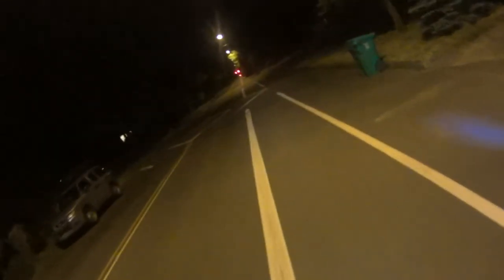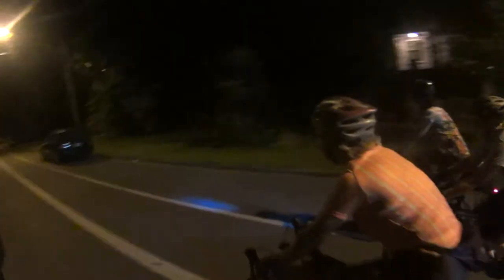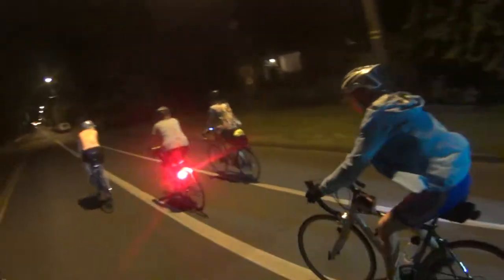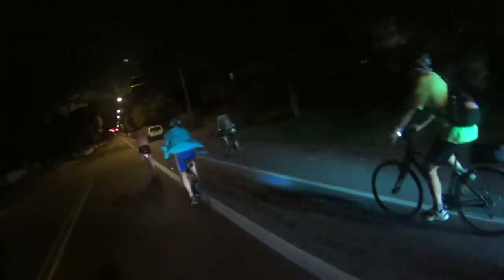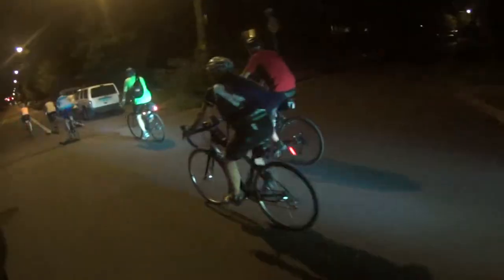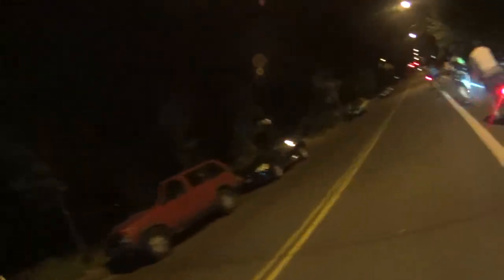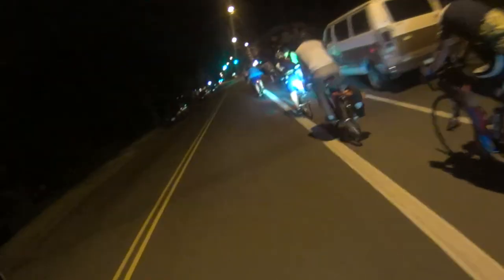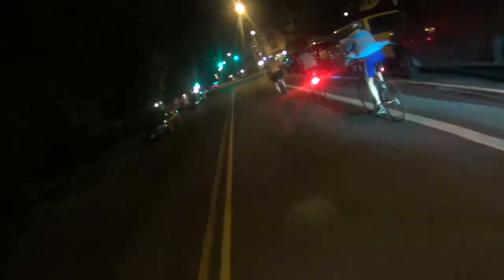Bicycle Ride report 16 Mi VooDoo Too Loop Summer Evening Ride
This is a bicycle route report for a Numbumz Bicycle Club ride. This 16.5 mile lollipop route begins and ends at VooDoo Too Doughnuts on Davis St. in NE Portland. The route is very flat, except one modest hill. Most of the route is on city streets with bike lanes. Some of the route follows the Columbia Blvd. bike path, which at night is very dark. It is curvy and has three railroad track crossings, so extra care must be taken. I strongly suggest that you do NOT ride on Columbia Blvd., but instead, take the bike path as Columbia Blvd. has a lot of high speed commercial truck traffic.

The route also goes through a dangerous intersection at eastbound at N. Rosa Park Way and I-5. While this intersection has a bike specific traffic signal it can be confusing to drivers and riders alike and extreme caution must be taken when crossing that intersection. Also, this is a night time bicycle ride with its attendant higher risks.

Please note: The video may contain routing errors and the entire route is not shown on the video. It is not intended to be used in place of a map and proper planning. This video does not purport to identify all hazards or dangerous conditions on the route. Further, route conditions are changeable and will be affected may factors such as weather, traffic and construction. Always ride within your abilities, your confidence and the course conditions. Cycling is an inherently dangerous activity, especially when riding in traffic and on hills. Always wear a helmet and make sure your bicycle is in good mechanical condition. The author of this video provides the video without representations or warranties of any kind and by viewing this video you agree to indemnify and hold the author harmless from any damages that may result from your viewing or use of this video.